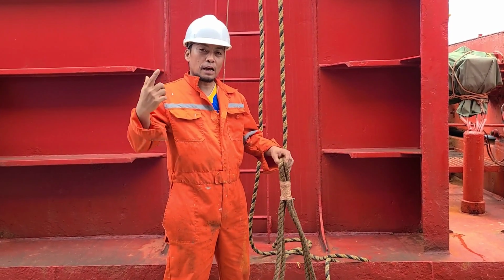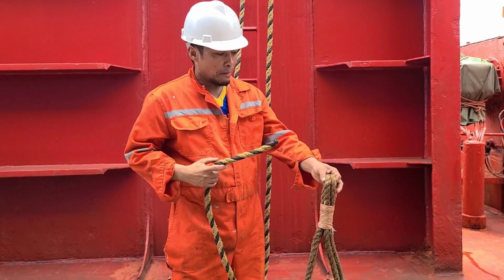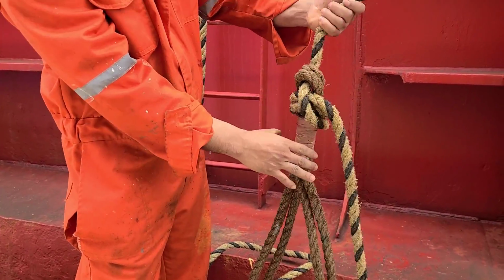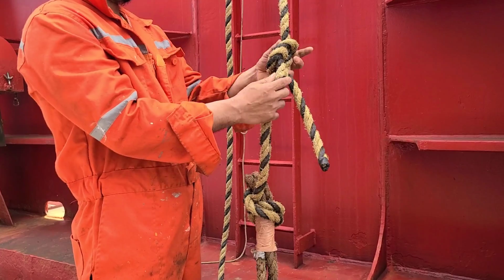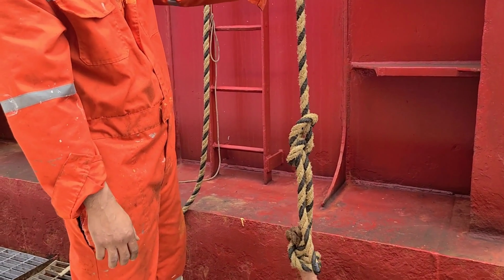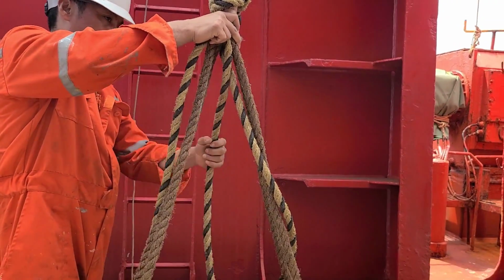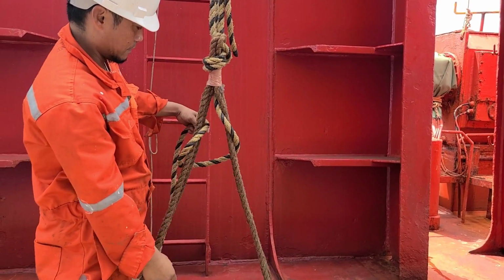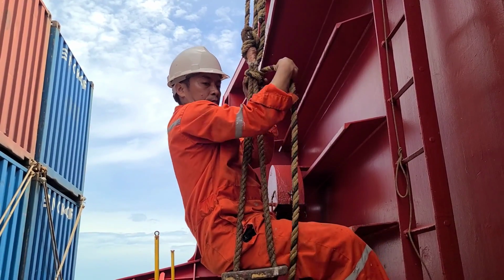HOW TO USE OR SECURE THE BOSUN CHAIR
using of bosun's chair and securing||application of bosun's chair